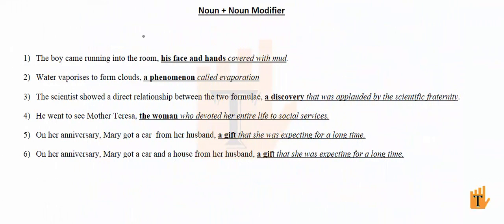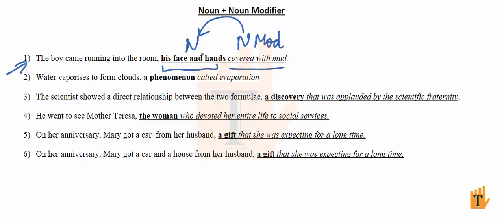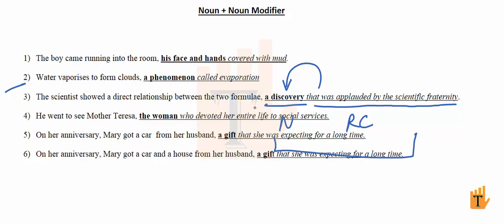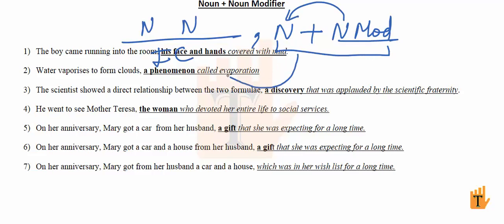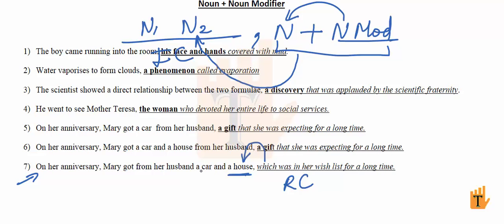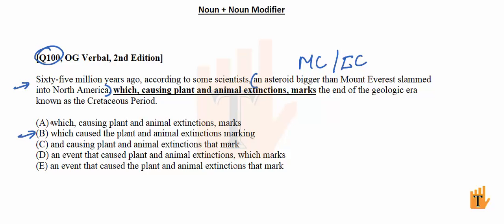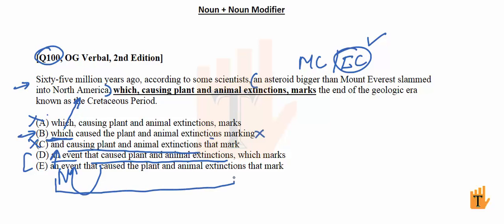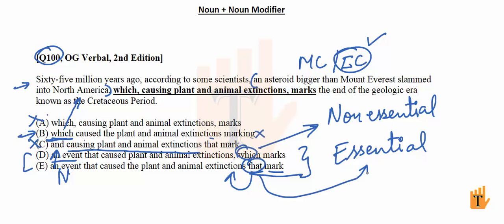Noun + Noun Modifiers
gmat